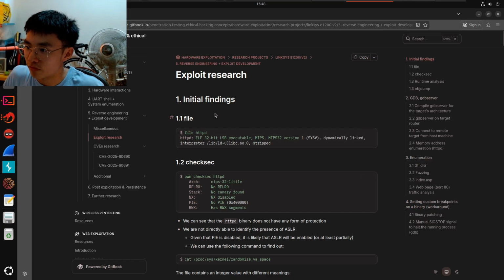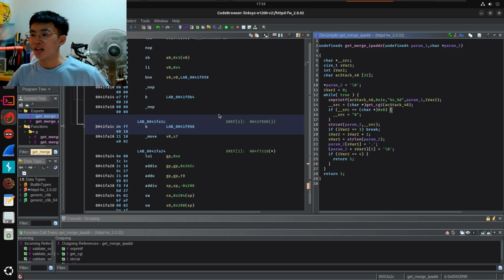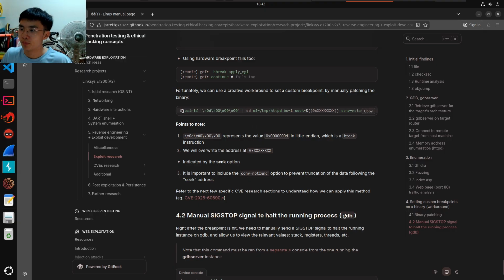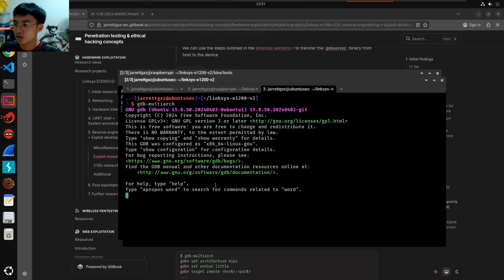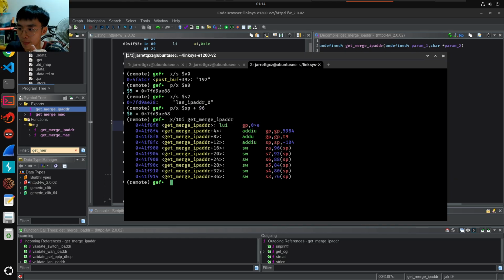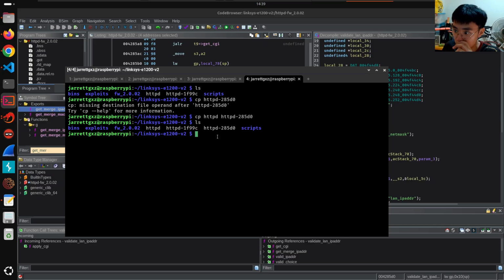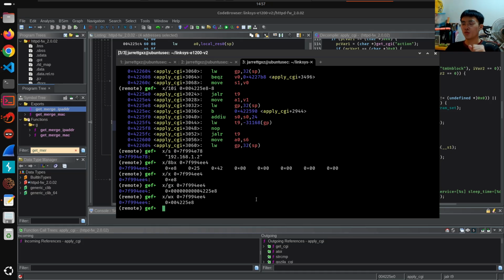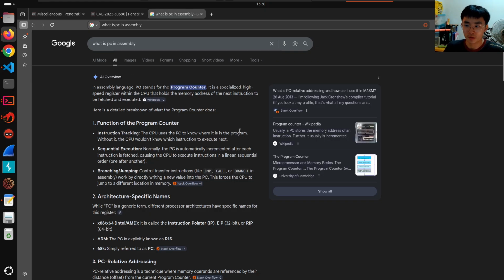Exploiting MIPS Stack Buffer Overflow (CVE-2025-60690) | IoT Vulnerability Research: Linksys E1200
Learn how to exploit a real-world MIPS stack buffer overflow ("strcat" function) in the Linksys E1200 router (CVE-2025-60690). In this deep dive, we use Ghidra and GDB to perform binary analysis, calculate return address offsets, and successfully trigger a SIGSEGV by overwriting the $ra register.

Technical Breakdown:
1. MIPS Architecture: Understanding delay slots and key registers ($ra, $a0, $a1).
2. Advanced Debugging with gdbserver: Setting custom breakpoints and analyzing "httpd" instruction operations like jalr and jr
3. Exploit Dev: Understanding the stack layout constraints to develop a working payload

📃 [*] Do enable the subtitles, as I have modified it to reflect the audio accurately!

📚 Chapters
00:00 Research Overview
01:10 "strcat" function + important registers analysis
09:05 Setup GDB+gdbserver environment
12:54 Setting custom breakpoints on a binary (Explanation)
16:26 Setting custom breakpoints on a binary (Demo)
19:26 Transfer patched "httpd" binary to the target device
20:54 Starting gdbserver with patched binary on the target device + connection from attacker machine
24:37 Explanation of HTTP POST request
27:42 Runtime analysis of a0, v0, s2 register values + other important information
33:22 Understanding stack layout constraint +  payload generation
49:16 Testing the payload to trigger a SIGSEGV (stack buffer overflow)
52:58 Outro

🔗Useful Links:
(1) Technical write-up
1.1 GDB, gdbserver setup
1.2 Setting custom  breakpoints on a binary (GDB workaround)